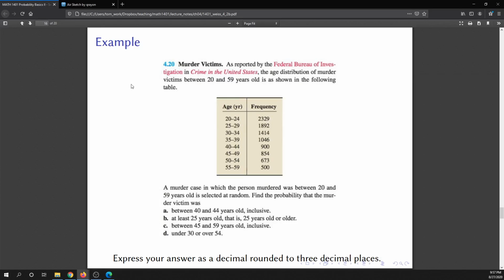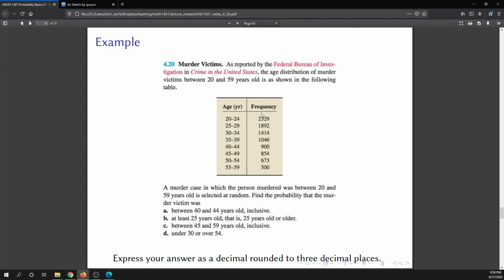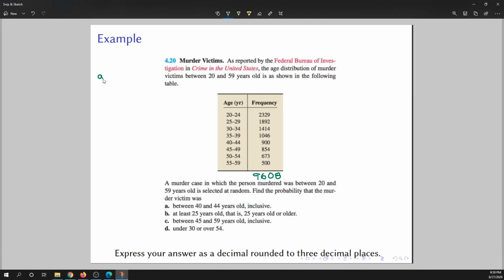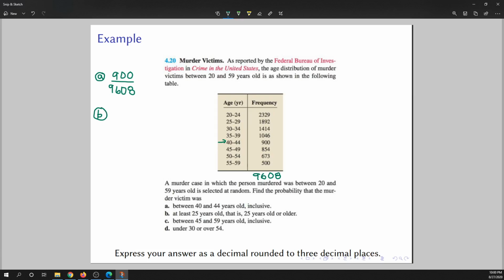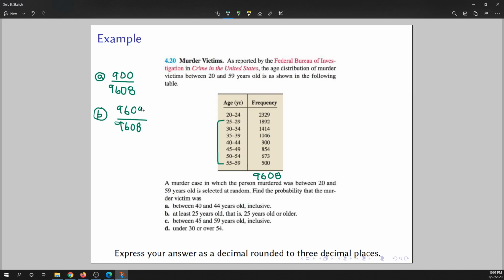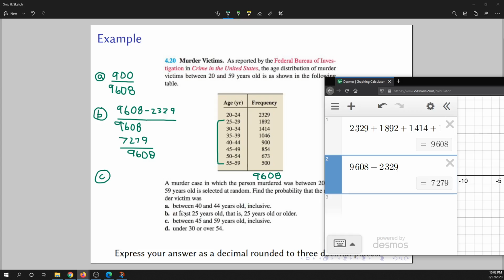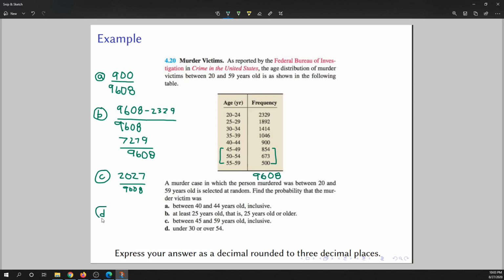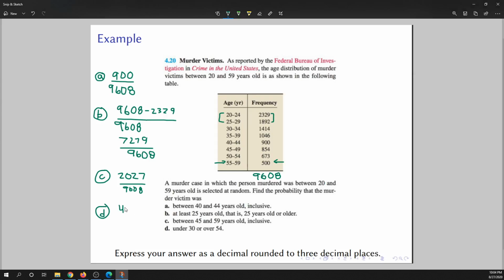Weiss, Problem 4.20, Calculating Basic Probabilities